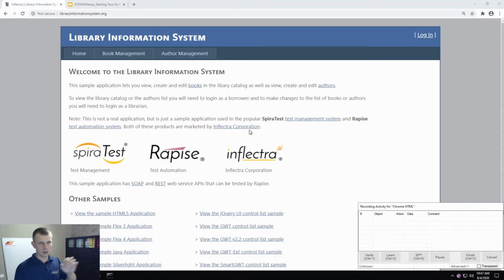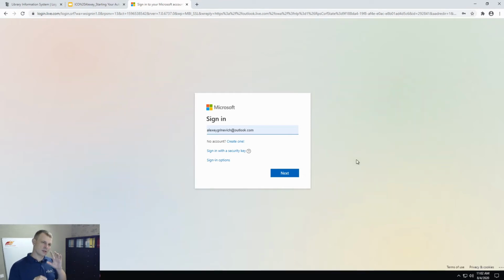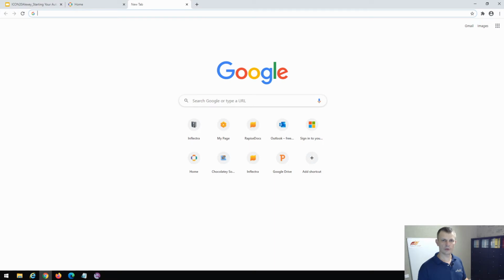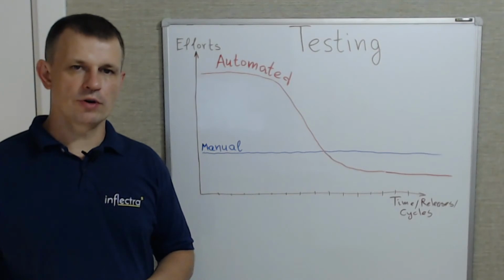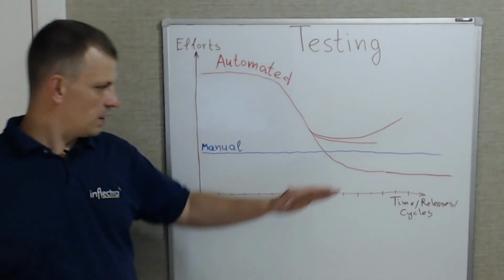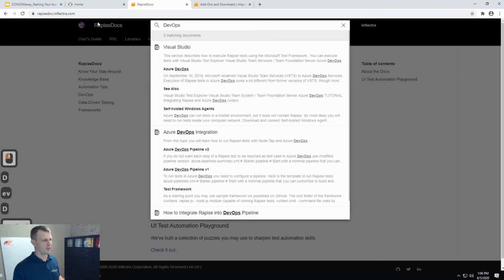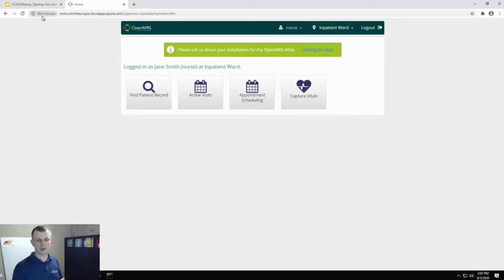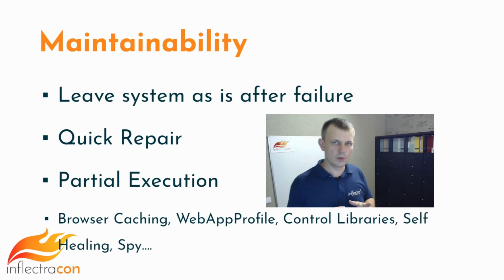InflectraCon 2020: Starting Your Automation Journey | Workshop C (Session 2)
You are watching session 2 of the InflectraCon 2020's Workshop C: Test Automation Fundamentals with Rapise. This session is called: Starting Your Automation Journey and explores the core concepts of test automation, helps participants set their automation priorities right, and unveils the Rapise feature-set that is optimal for most users’ needs.
At the end of the session, you will have:
- Identified the common pain points of implementing test automation
- Learned how to assess which part of the system should be automated
- Explored the best way to structure and sequence your automation efforts.